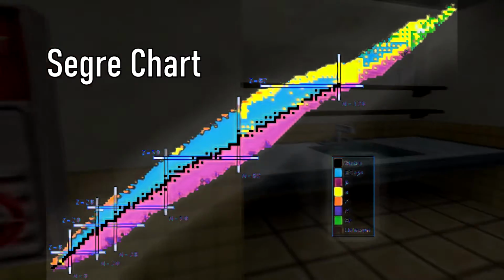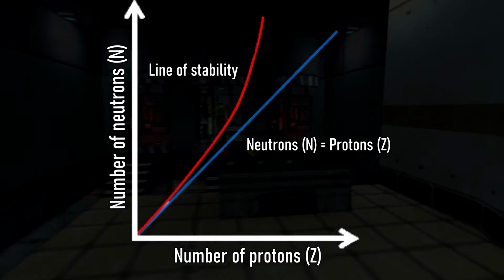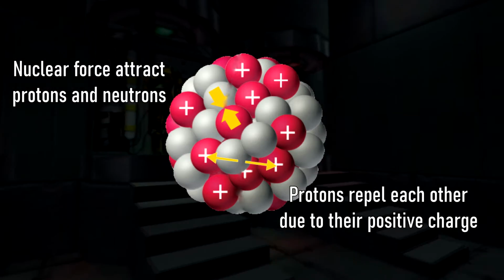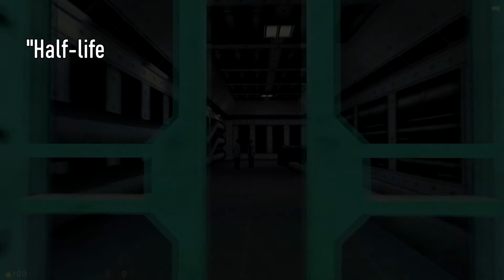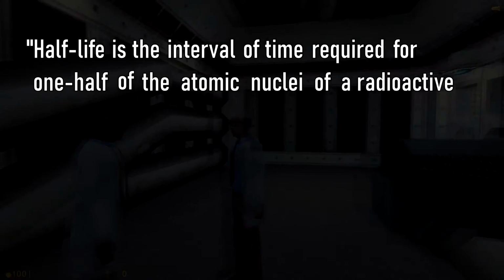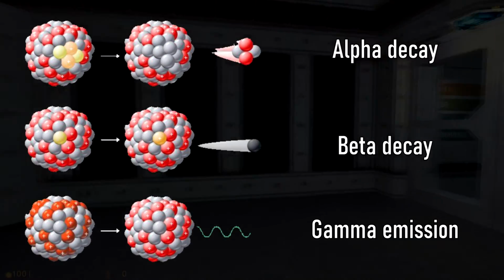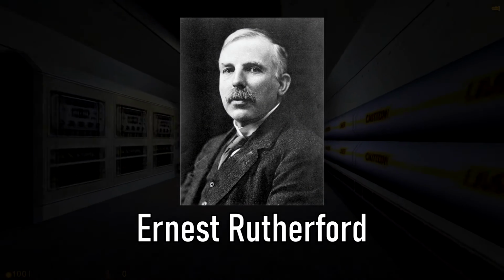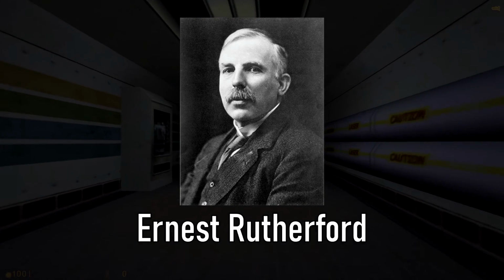Nuclear Stability and Half Life - A Video Explained by A Kid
My friends wanted me to upload this video as they could not be bothered to download it.

This was for a small science project.